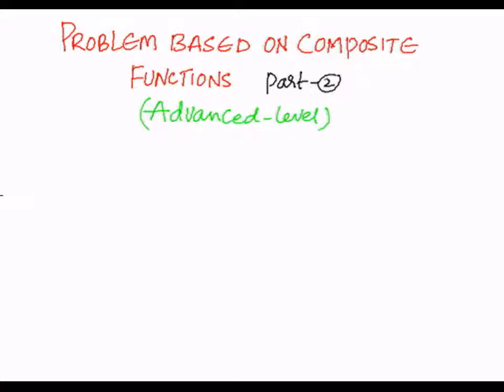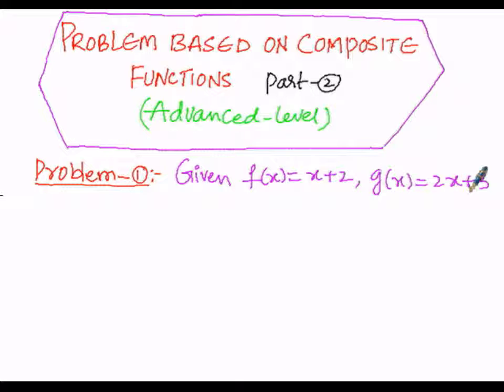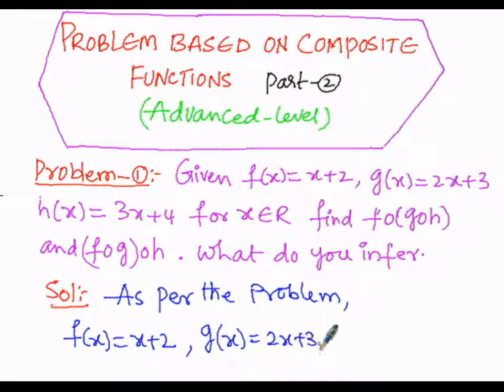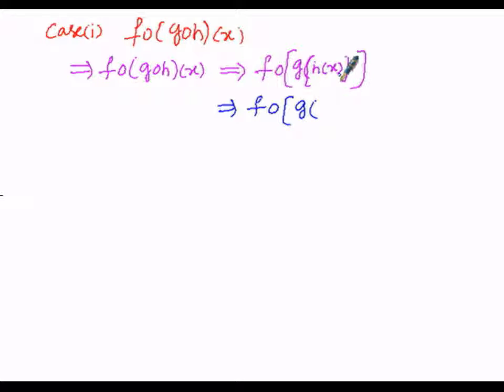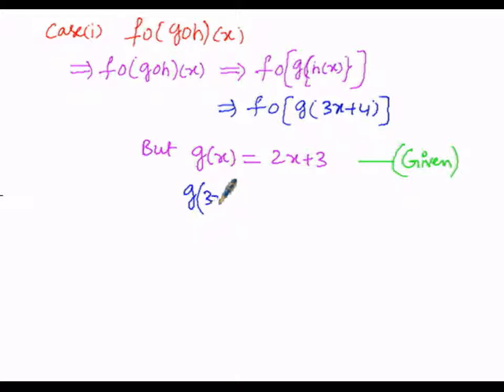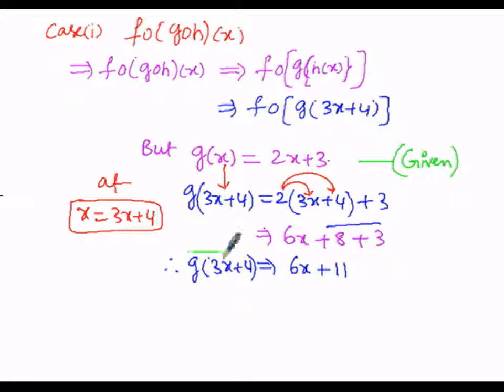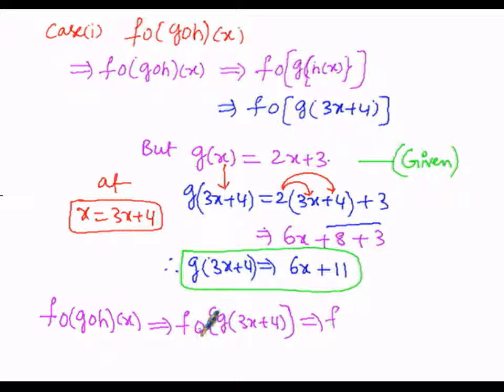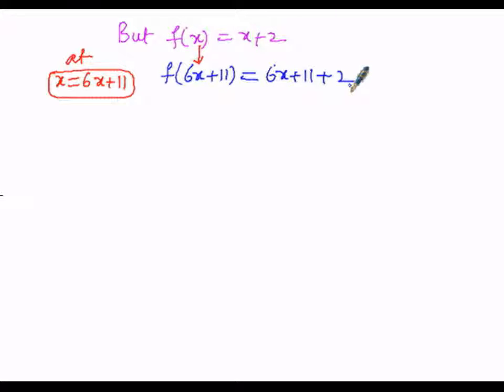Algebra Problems Based Composite Functions part2of1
part2of2

part1

part3